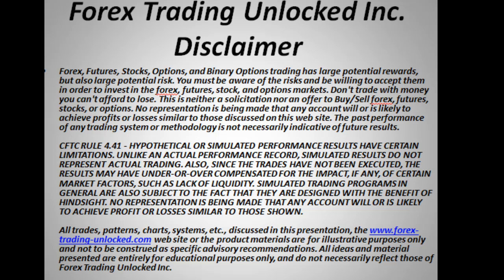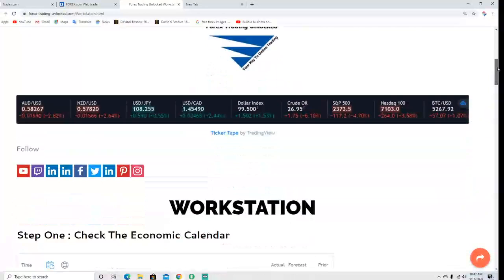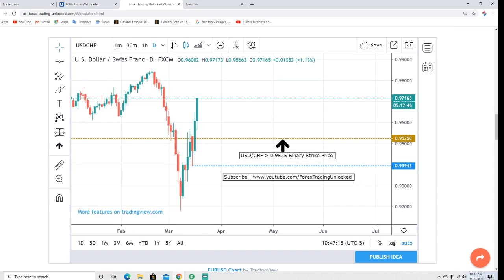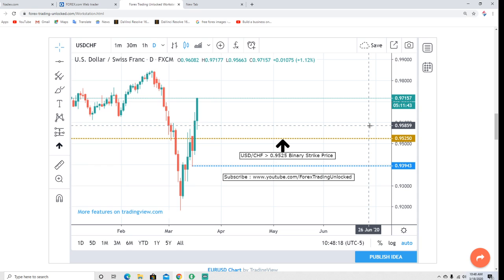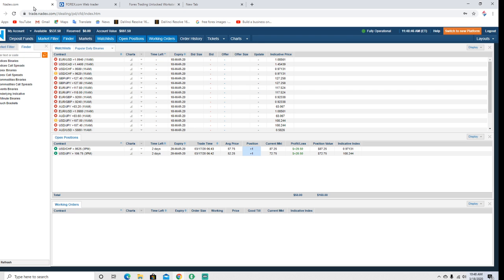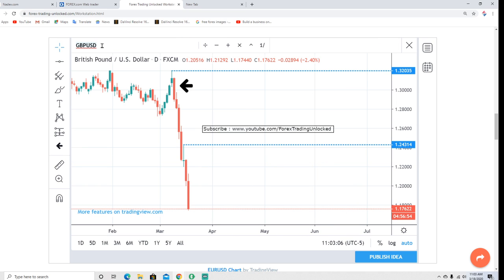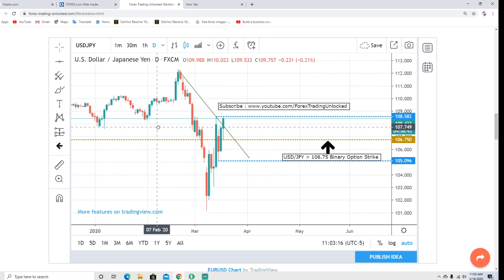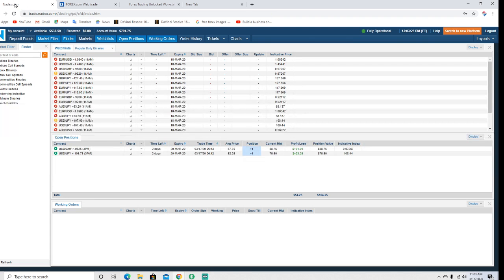Daily Forex Market Analysis And Live Trading For 3/18/2020